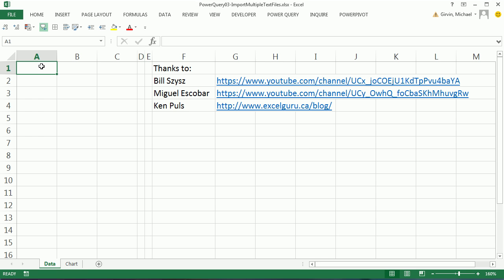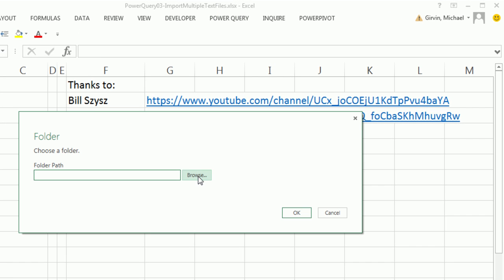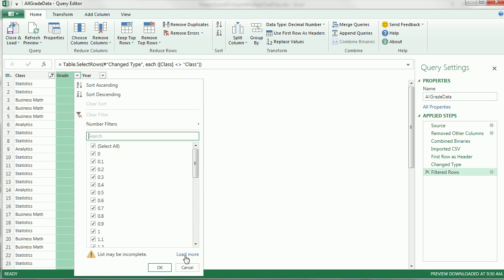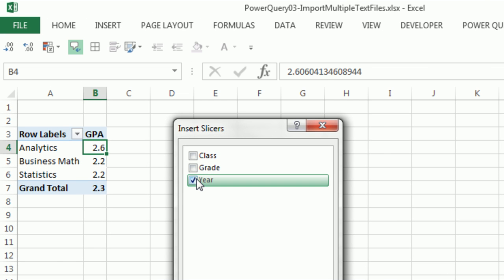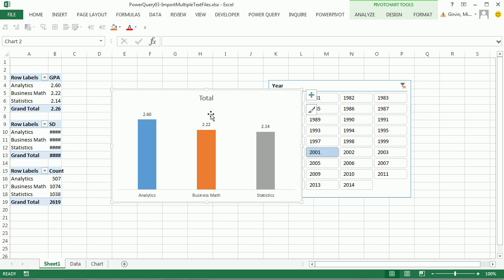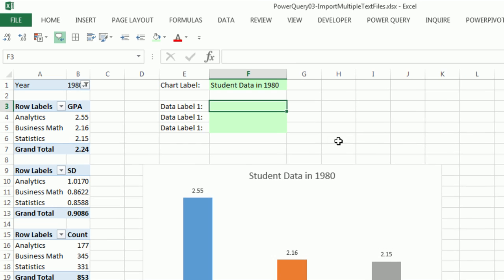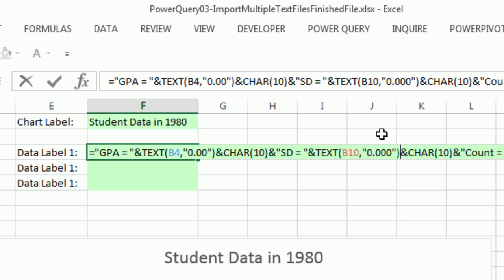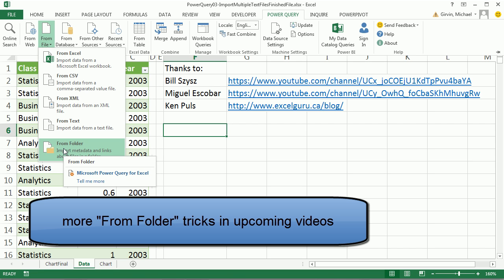Excel Power Query #03: Import Multiple Text Files in 1 Step, and Amazing Pivot Chart For Grade Data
See how to import three text files (Tab Delimited) that contain Student Grade Data for a 35 year period using the Powery Query 1 Step Method, and then make an amazing Pivot Chart with Dynamic Labels:
1. (00:08 minute mark) Problem Setup
2. (02:45 minute mark) Import multiple Text Files (Tab Delimited) from a single Folder
3. (06:43 minute mark) Build 3 PivotTables for 3 Class Grade
4. (09:22 minute mark) Chart with Custom Labels
5. (09:58  minute mark) Create Labels for chart that are connected to the PivotTable and Cells. Text formulas with TEXT and CHAR functions.

Miguel Escobar and Ken Puls are doing online workshops on Power Query . This training is not by excelisfun.